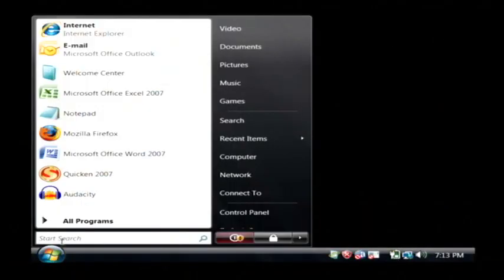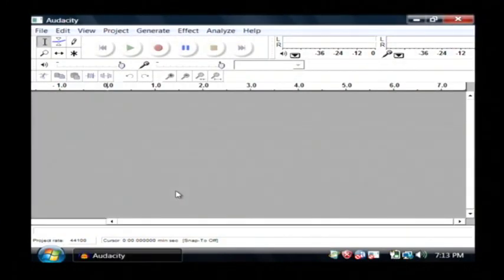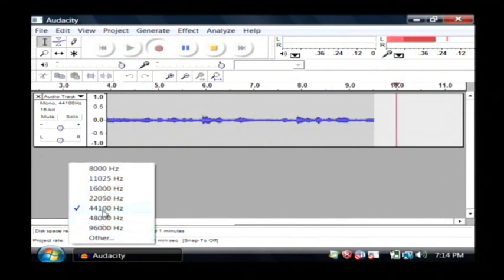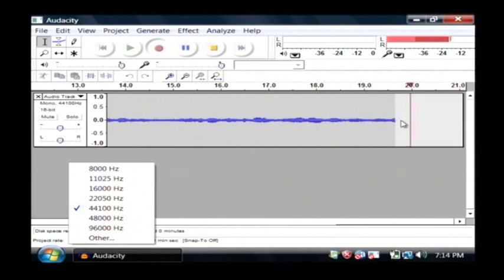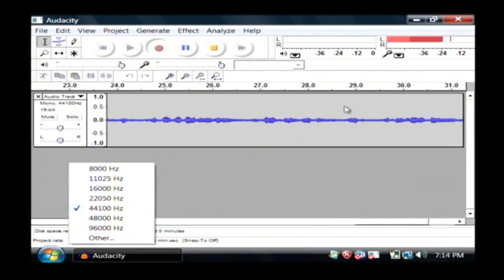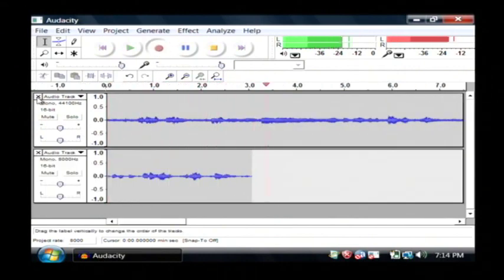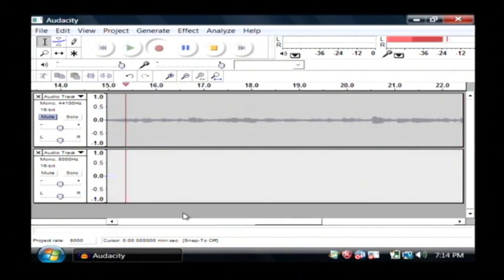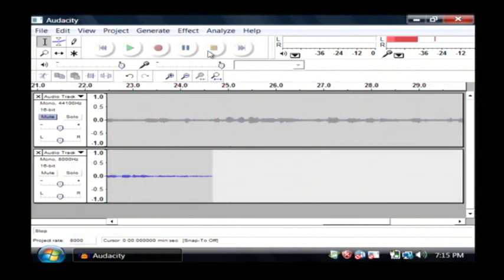Computer & Internet Help : What Does Sampling Rate Mean?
A sampling rate is a term that is used in digital recording to describe how much, and how often, data is used in a sound recording. Find out why a higher sampling rate equals a higher sound quality with help from a software developer in this free video on digital recording.